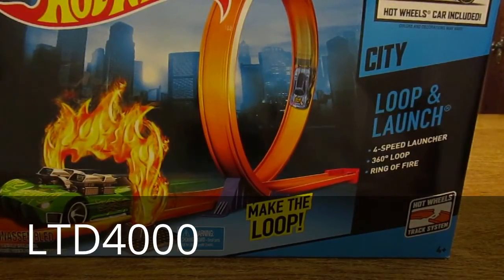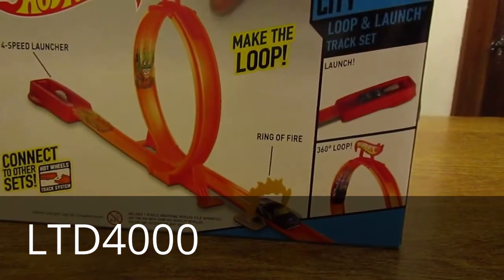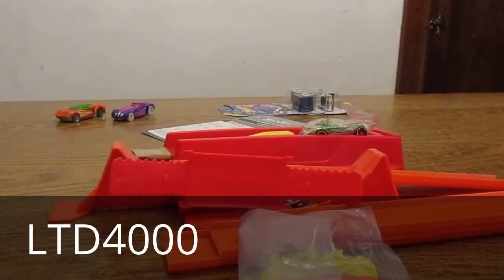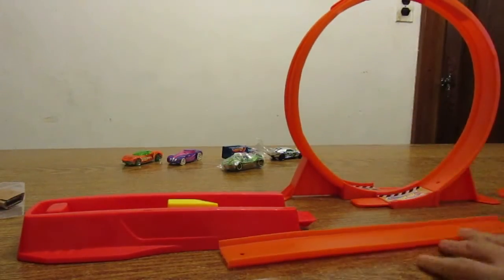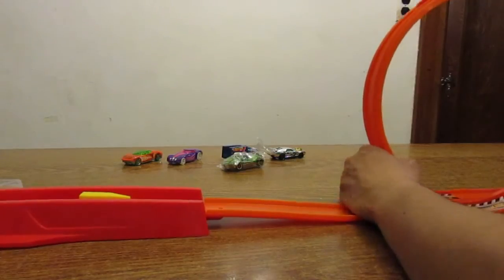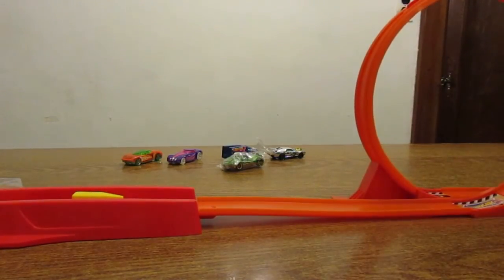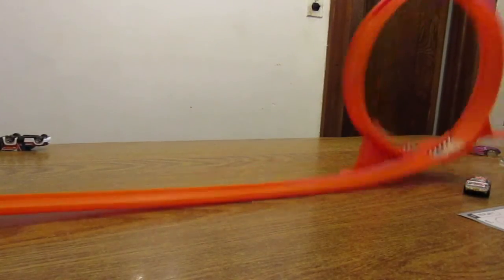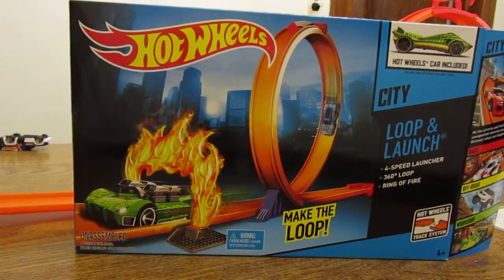Hot Wheels Loop & Launch Trackset (Demonstration)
SELLS FOR: $10. CAR INCLUDED: Super Stinger. OTHER MODELS USED: Covelight, Rivited, Rescue Duty, Phastasm.